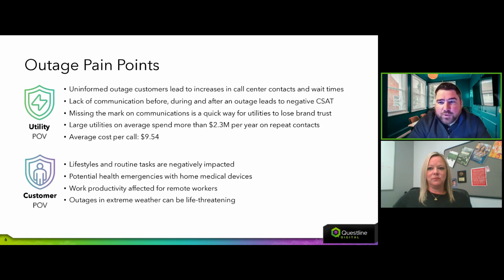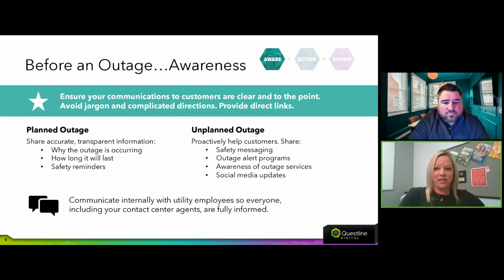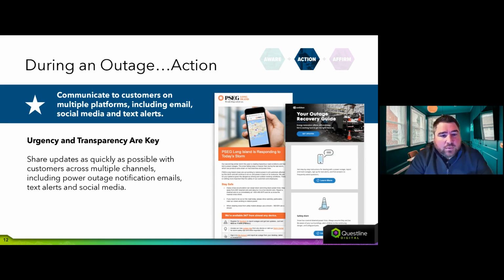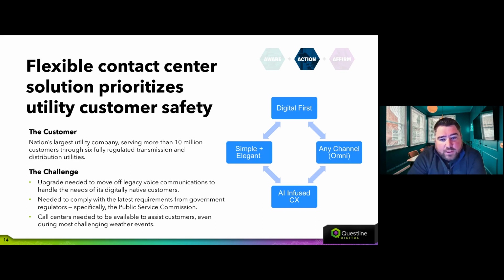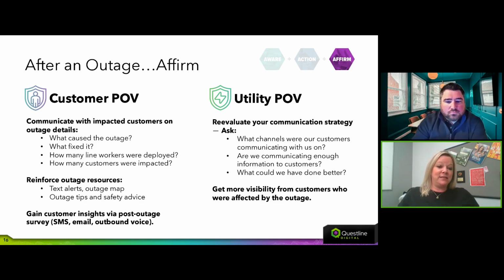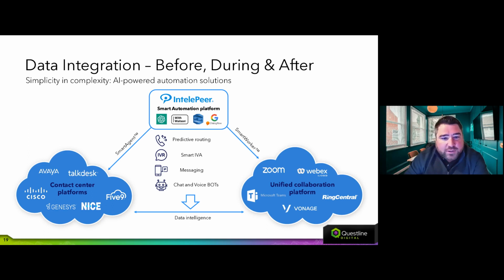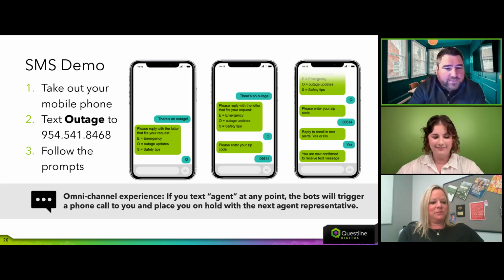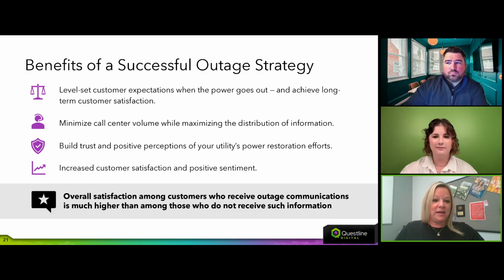Power Outage Communications for Utilities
Energy utility customers don’t want to be left in the dark during a power outage. Power outage communications are a chance for energy utilities to inform customers about the cause of the outage, estimated restoration times, safety reminders and more.

According to the J.D. Power 2018 Electric Utility Residential Customer Satisfaction Study overall satisfaction among customers who receive outage communications is much higher than among those who do not receive such information.

When done well, outage communications can be a chance to further engage customers and build the rapport of being a trusted energy advisor. On the opposite end, a lack of communication can cause ill will among the customer and its utility and will make it difficult to create a positive relationship down the line.

In this webinar, Questline Digital and IntelePeer discuss developing strategic and proactive outage communications, how to leverage data and technology to deliver exceptional customer service and best practices from real-world case studies.

What you can expect from the webinar:
- Learn about best practices and innovative solutions for effectively communicating with customers during power outages, focusing on customer-centricity and clear language to improve customer satisfaction and trust.
- Discover how to utilize data-driven insights and advanced technologies, such as AI and smart grid systems, to optimize outage prediction, response, and restoration processes, ultimately reducing downtime and improving overall reliability.
- Gain valuable insights from industry experts who will share real-world examples of successful outage communication initiatives, providing actionable takeaways for your utility company to implement and enhance its outage management strategy.

Be inspired by power outage templates for being, during and after power outages